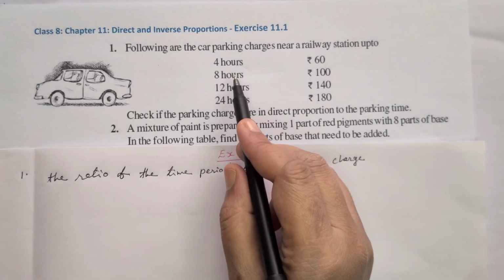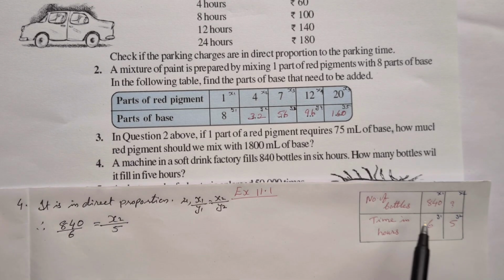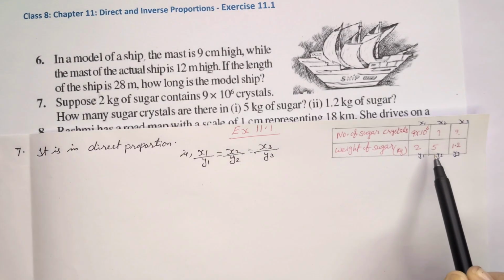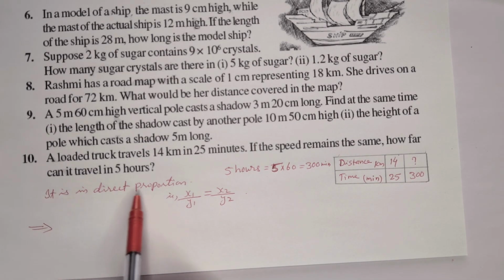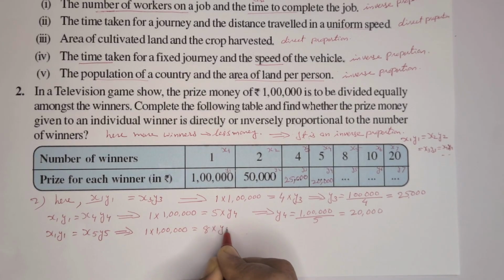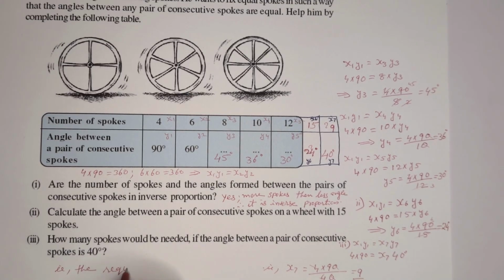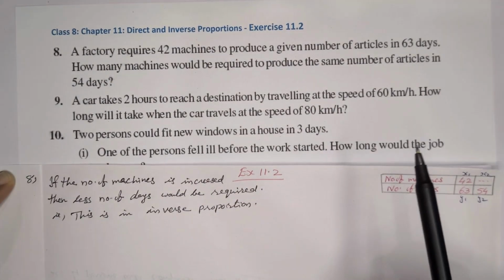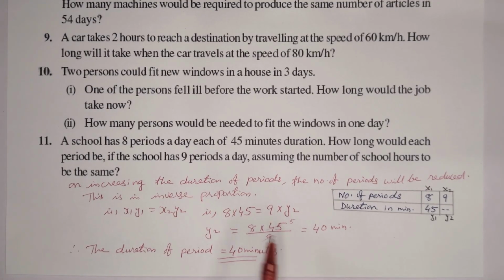Class 8 Chapter 11 Exercise 11.1 & 11.2 Direct and Inverse Proportions CBSE NCERT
Class 8, Chapter 11,  Exercise 11.1,  Exercise 11.2, Direct and Inverse Proportions , CBSE, New Syllabus, NCERT